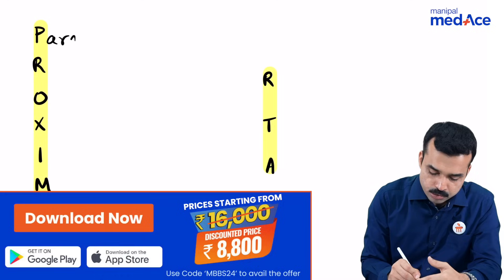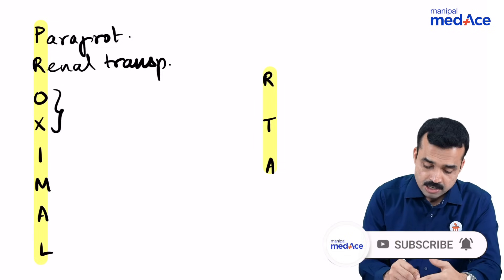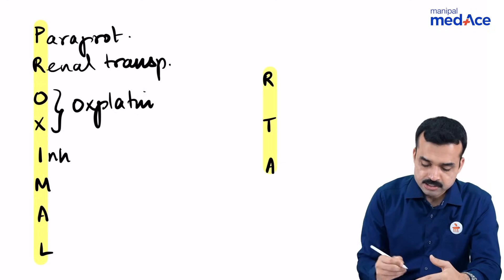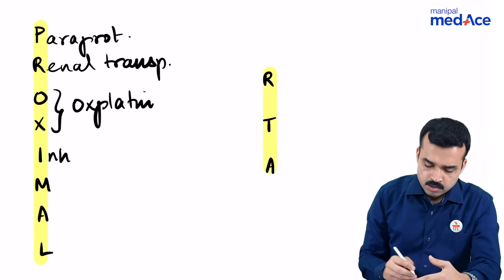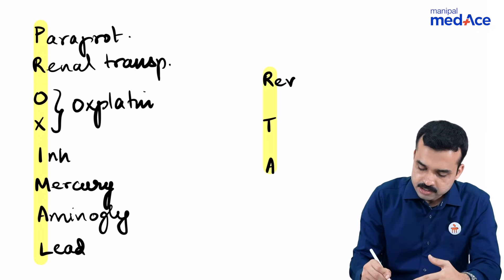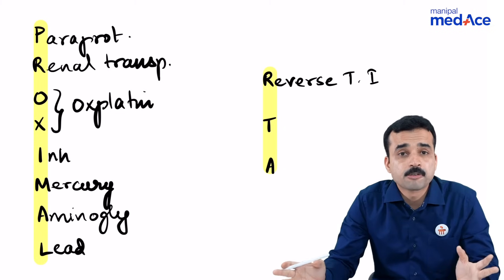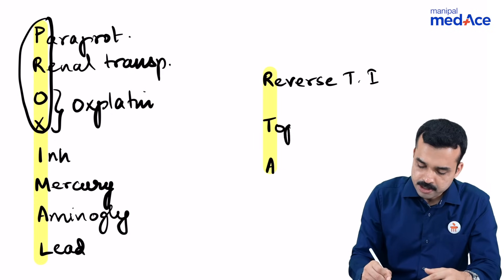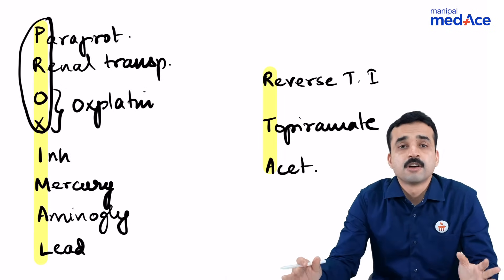NEET PG Prep - Unveiling the Causes of Proximal RTA with Dr. Akshay Rao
Join Dr. Akshay Rao as he unravels the causes of Proximal Renal Tubular Acidosis (RTA) in this crucial session for NEET-PG General Medicine preparation. Gain insights into this renal disorder with clear explanations, clinical insights, and exam-related tips. Strategize your preparation with high-yield topics and PYQs to make the most of the last few weeks to the NEET-PG exam.